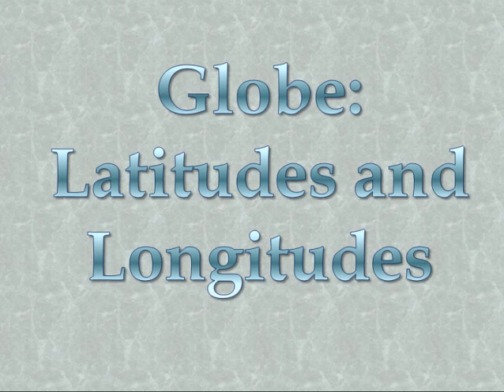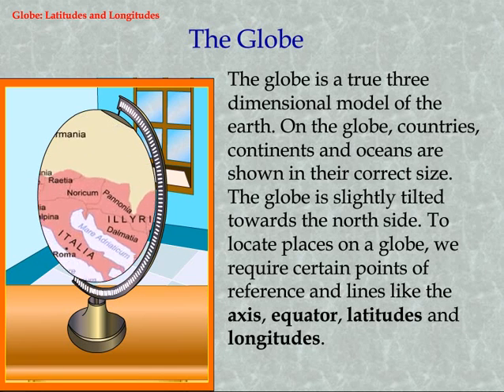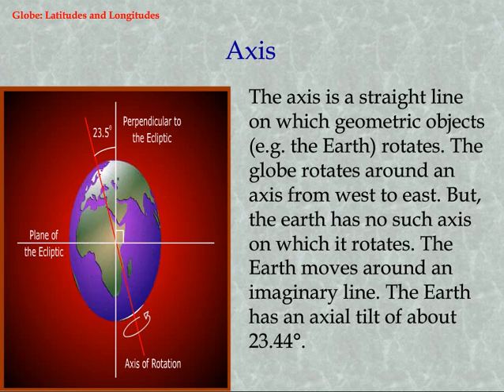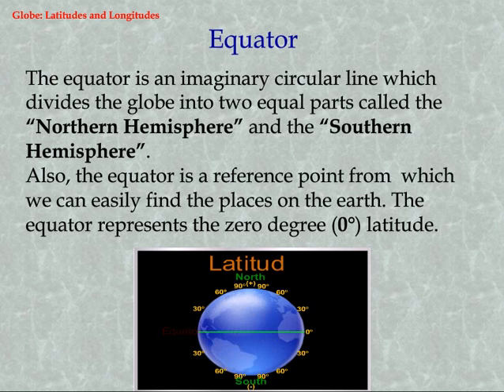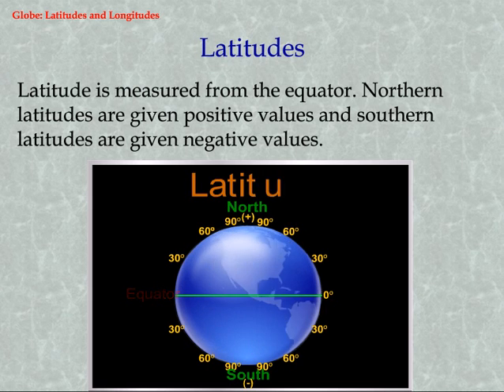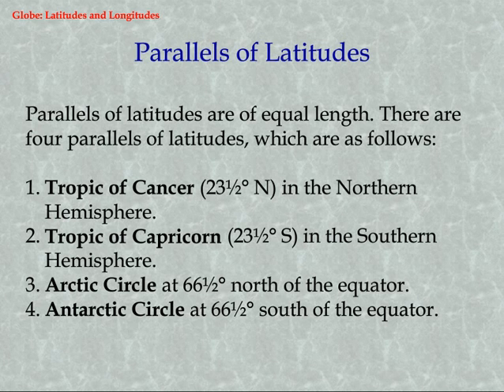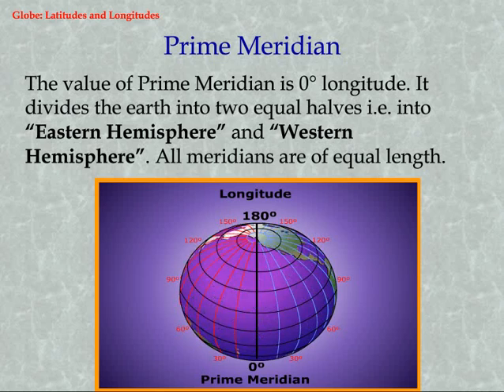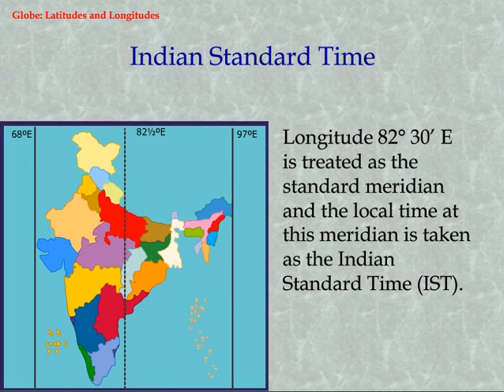Know More About Globe Latitudes and Longitudes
Know More About Globe Latitudes and Longitudes CBSE/NCERT 6 Class Geography learning video tutorial for CBSE/NCERT 6th Class students.